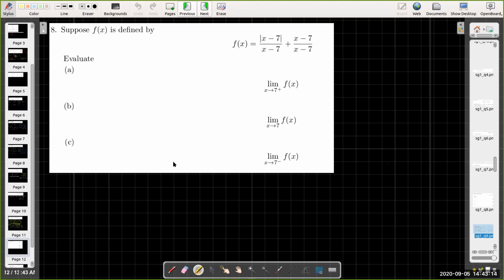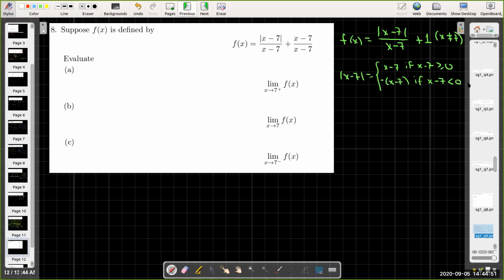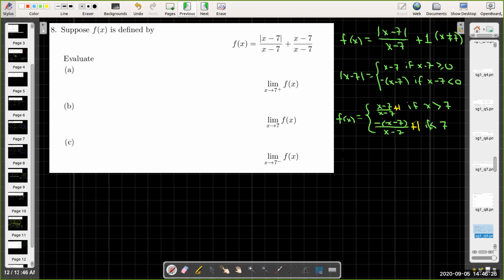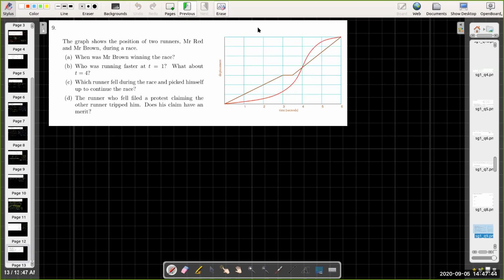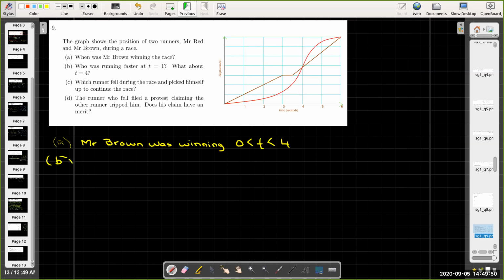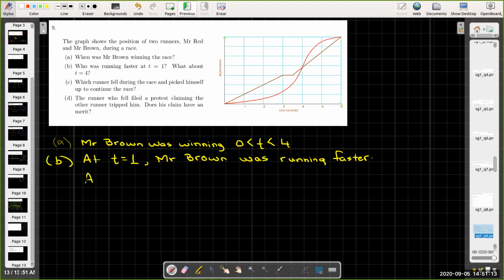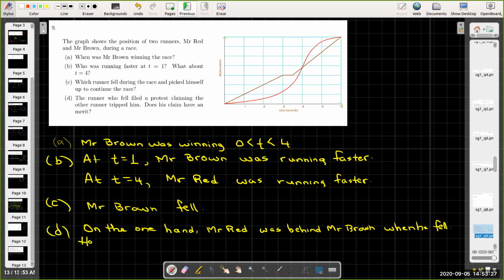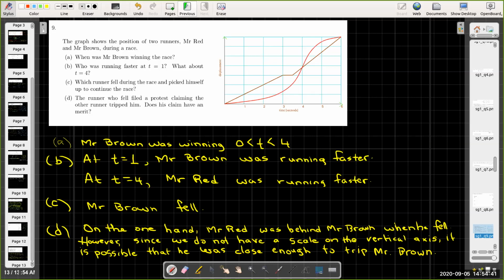Test 1 study guide solutions top questions 8 and 9.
Solutions to another question on limits, and the question related to the velocity problem.